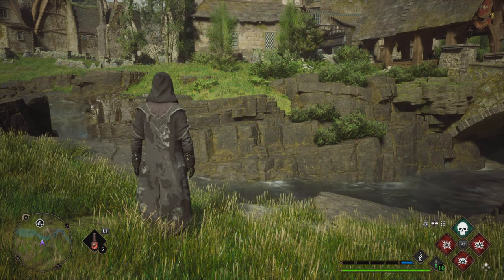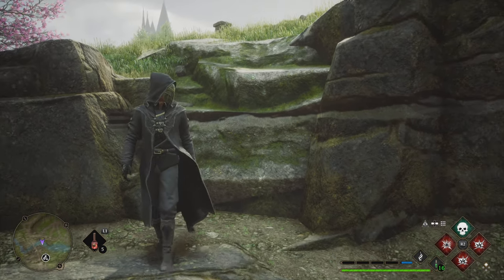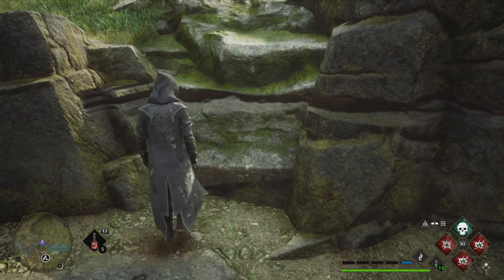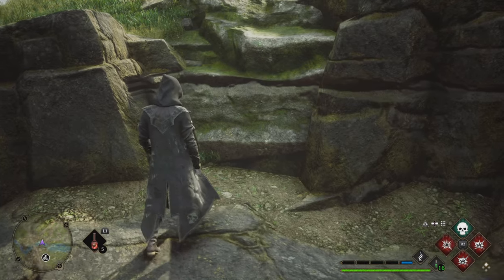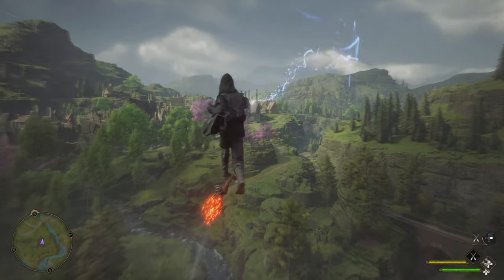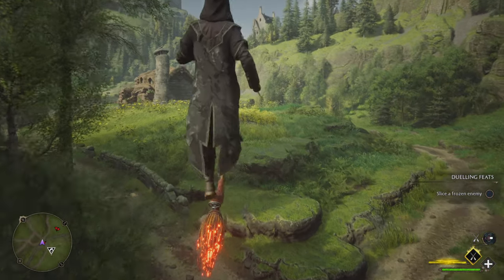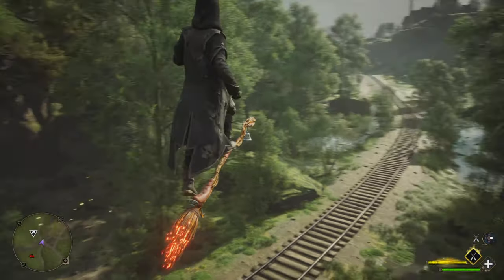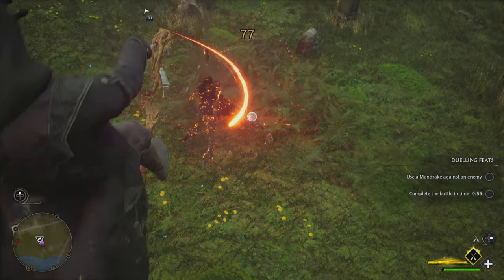Hogwarts Legacy How To Use Spells While On Your Broom (2024)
Timestamps:
Intro 00:00
Glitch 00:35
Settings 4:44